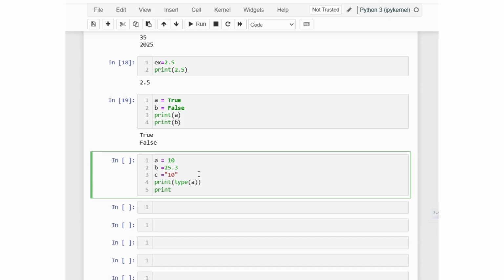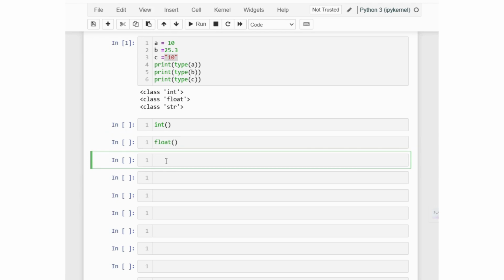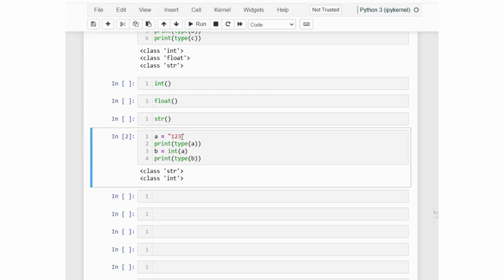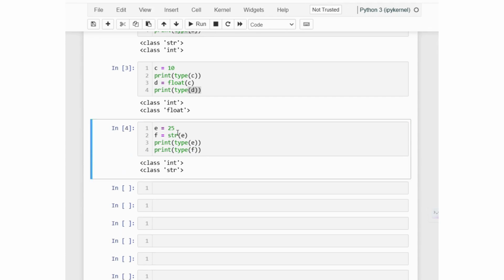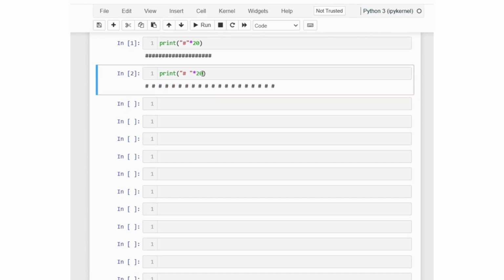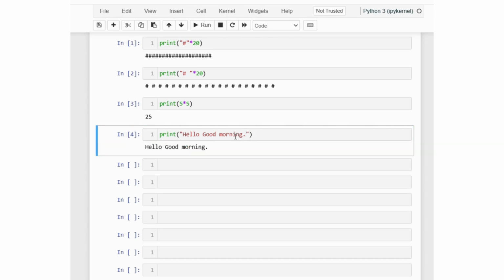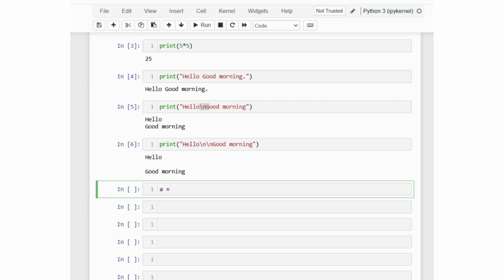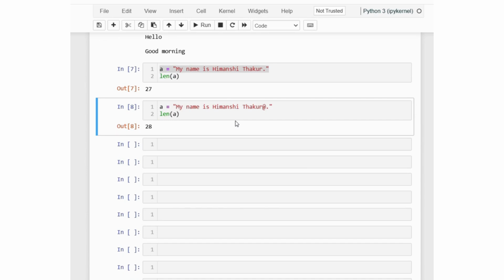Python for Beginners: Understanding Data Types, Typecasting, and String Operations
Welcome to Python for Beginners! In this tutorial, we will help you master Python’s essential concepts:

Data Types in Python: Learn how to identify and understand different data types like integers, strings, floats, and booleans.
Typecasting: Discover how to convert between data types to make your code more flexible.
String Operations: Explore how to print strings multiple times using tricks like print("#"*20), calculate string lengths, and print in new lines using the \n escape character.
Whether you're completely new to programming or just learning Python, this video is packed with useful examples to kickstart your coding journey.